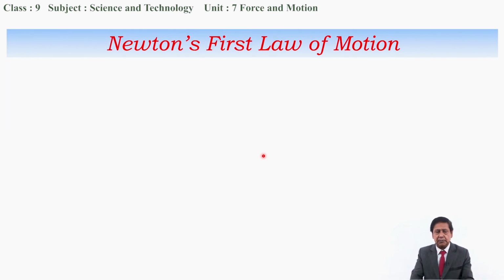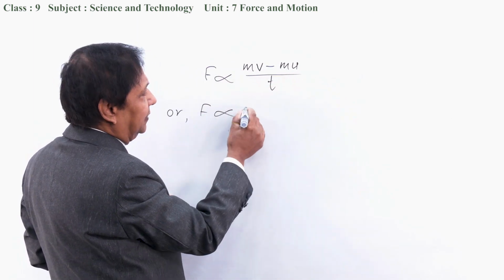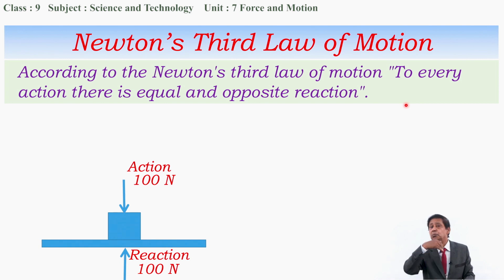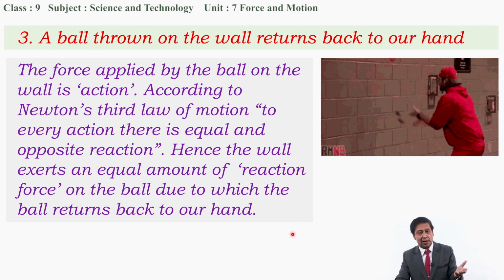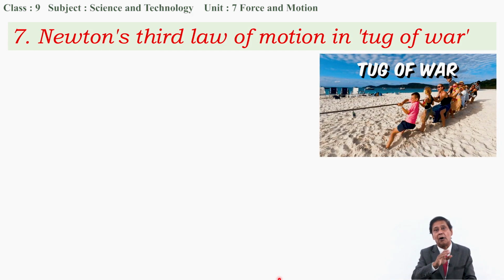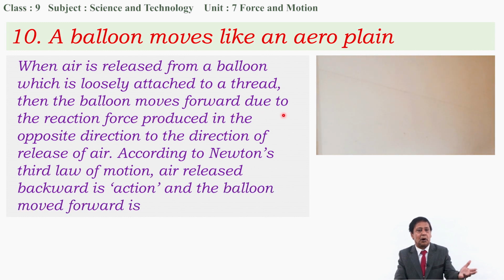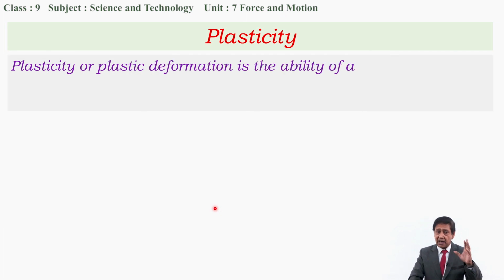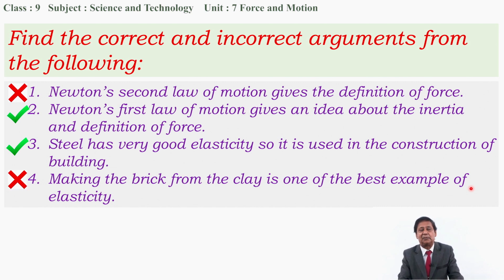[EN] 18 Class 9 Science Unit 7 Force and Motion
Class : 9
Subject : Science and Technology
Unit/Lesson : 7

सानोठिमी, भक्तपुर
© Center For Education and Human Resource Development
Sanothimi, Bhaktapur